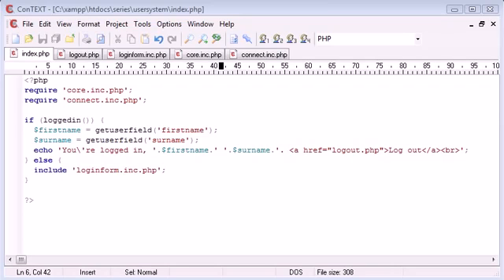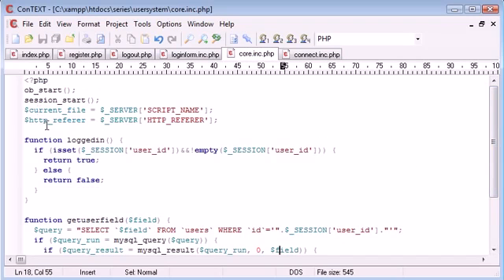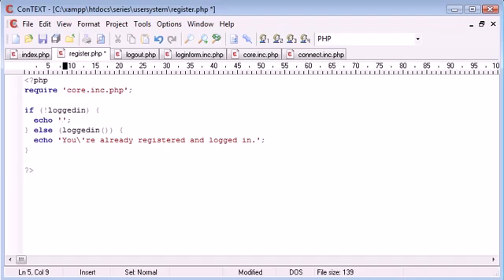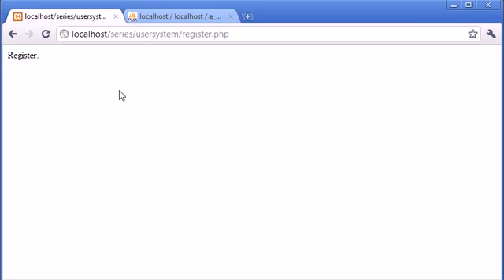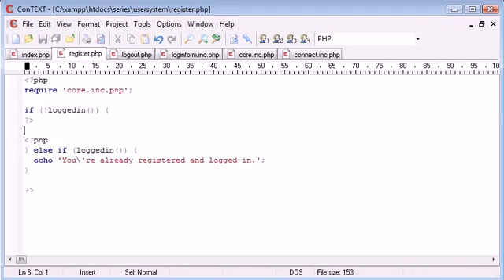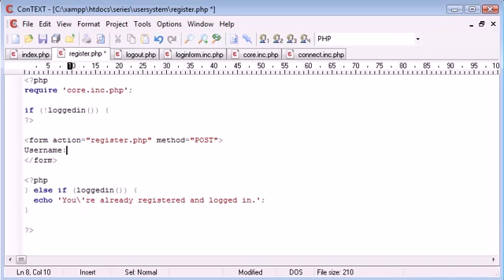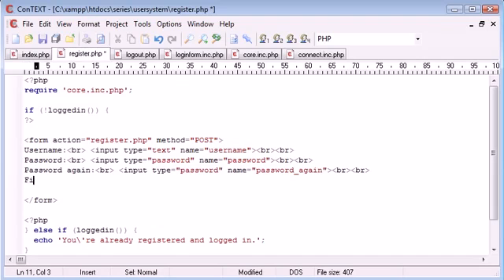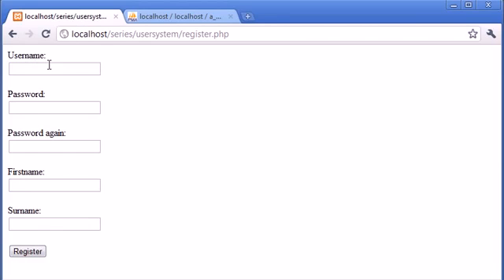Beginner PHP Tutorial 144 Registration Form Part 1